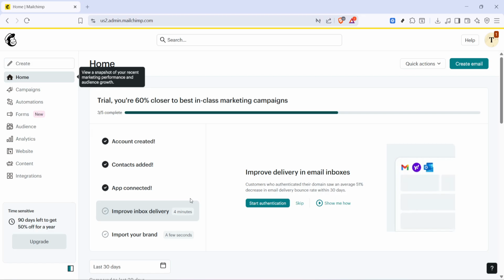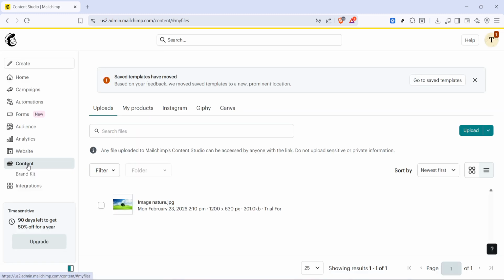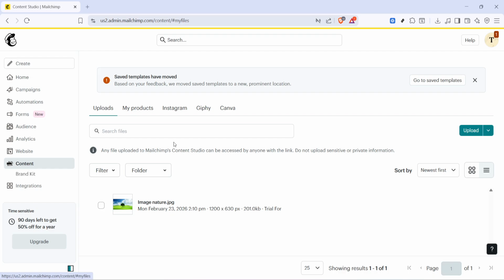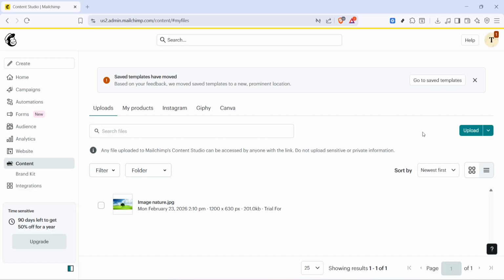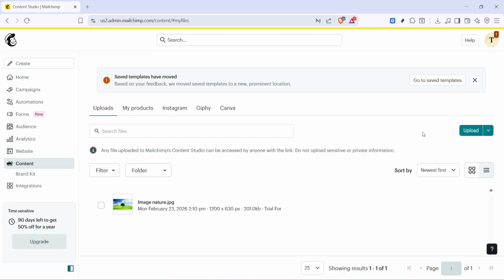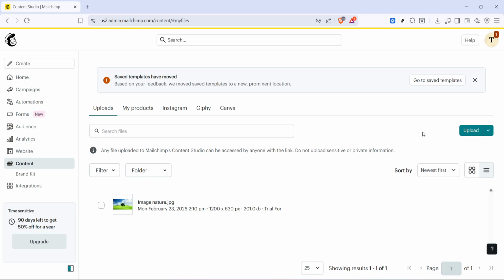How to Upload a PDF file in Mailchimp (Step By Step 2026)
How to Upload a PDF file in Mailchimp